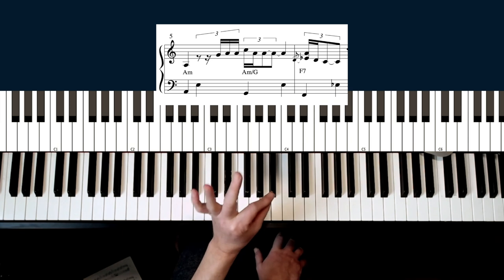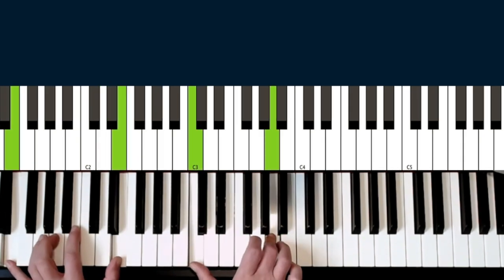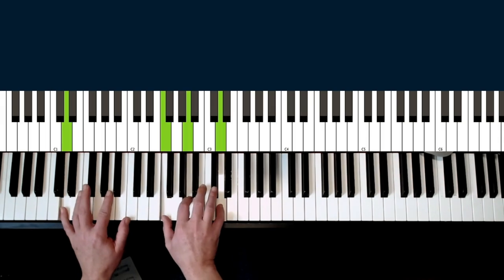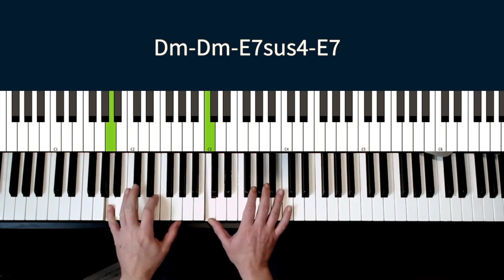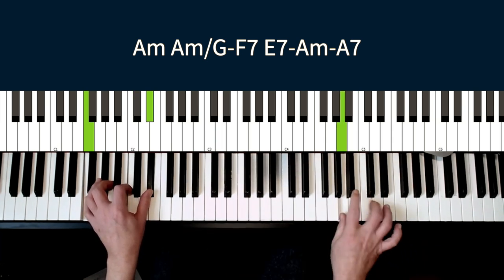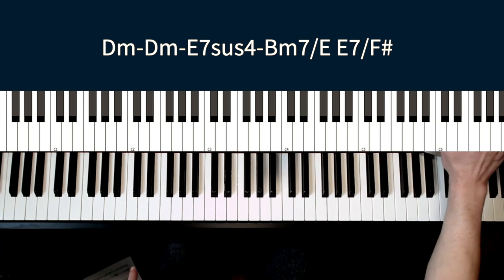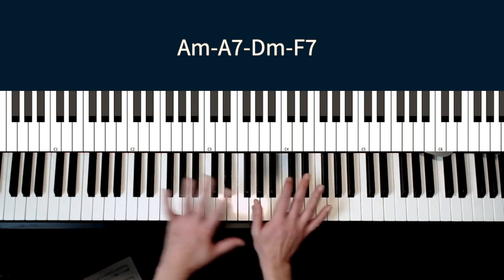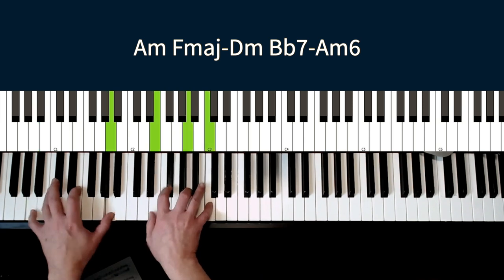I Put A Spell On You, Piano Tutorial, Soul Blues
Soulful & bluesy piano version for Screaming Jay Hawkins song.